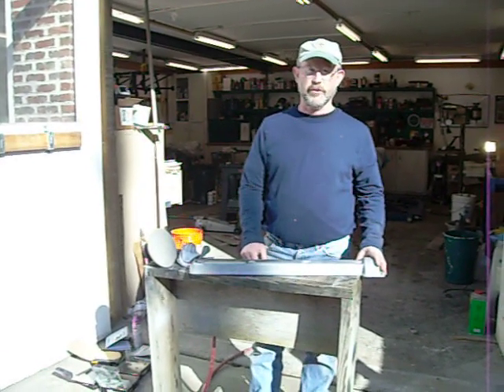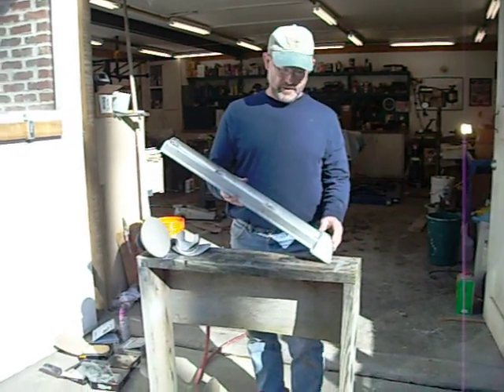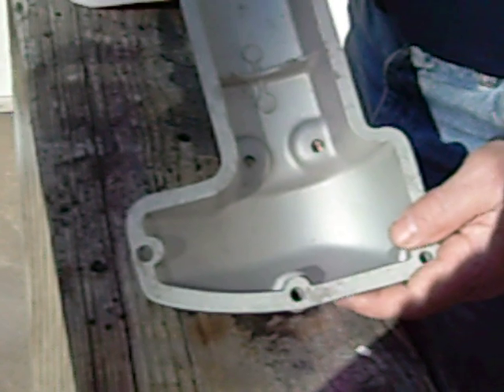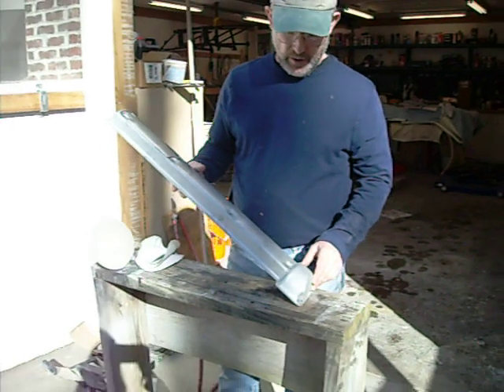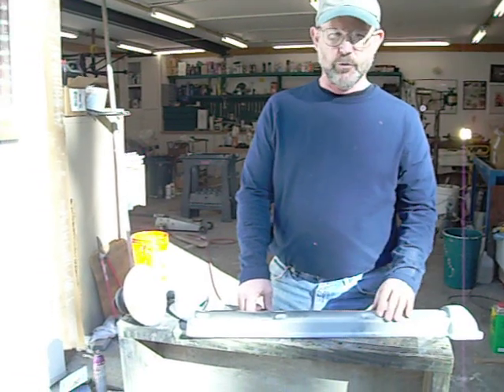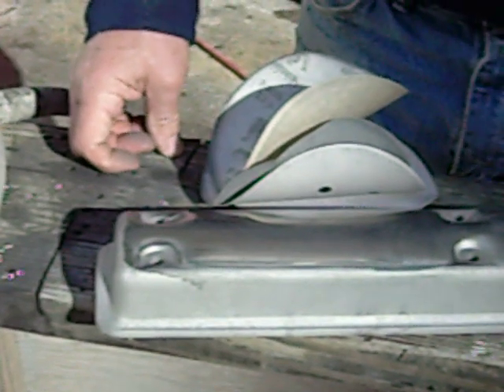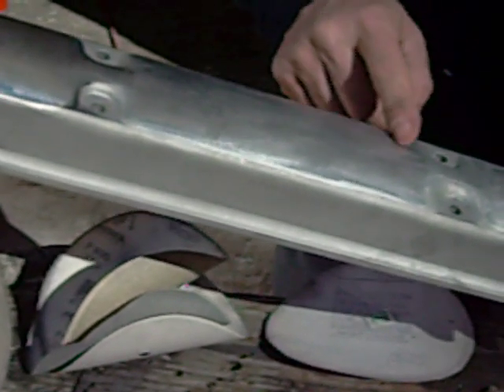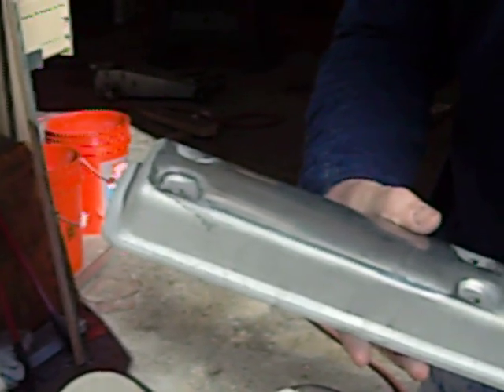Tips for Polishing Aluminum Part 1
Discusses techniques that can be used to polish aluminum parts to a high luster.  In this case, the example used is a valve cover from a 1967 Jaguar E-Type.